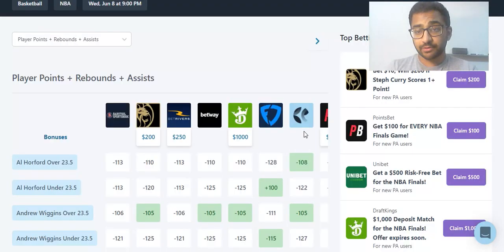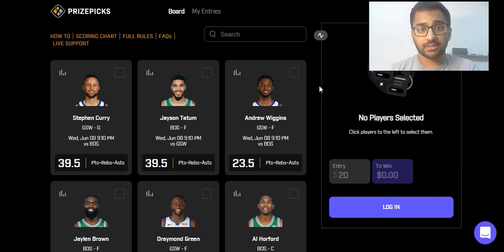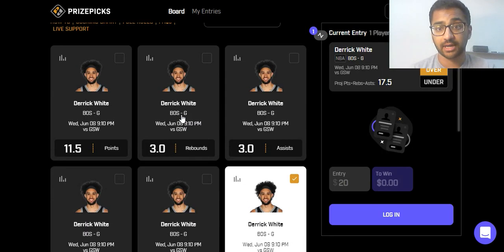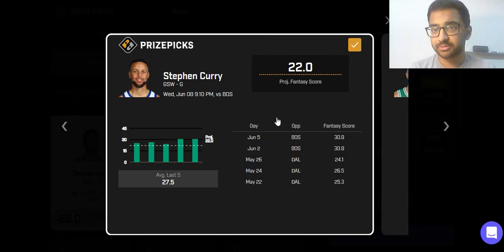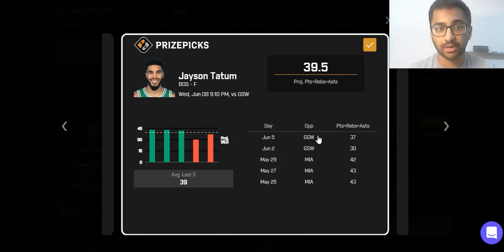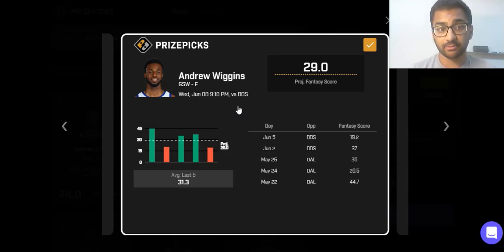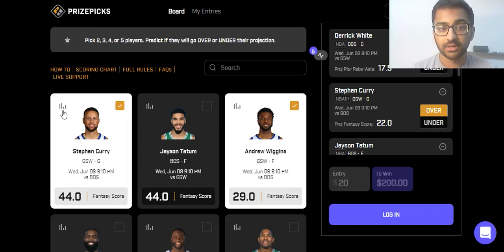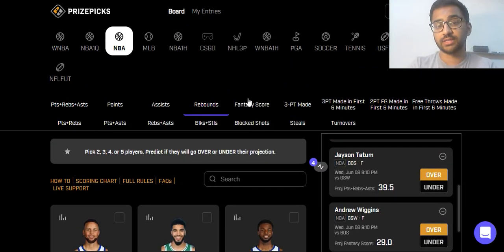PRIZEPICKS NBA FINALS GAME 3 TOP PICKS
Here is my NBA Finals Game 3 top Prize Picks plays!
Prize Picks code "process" for up to $100 match on first deposit